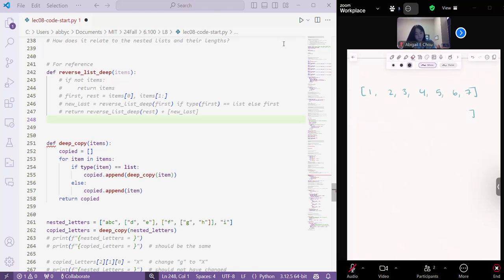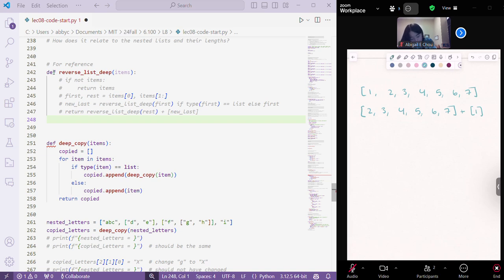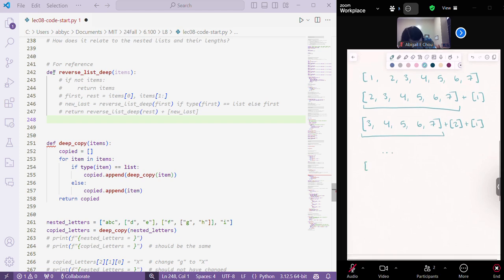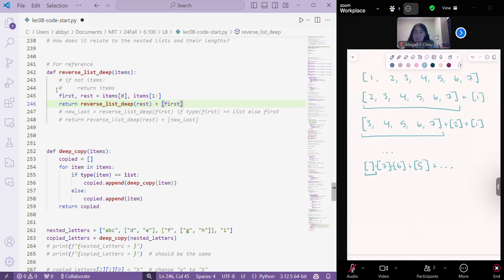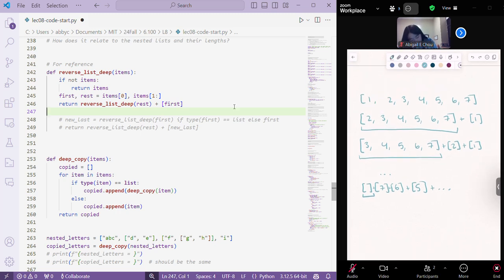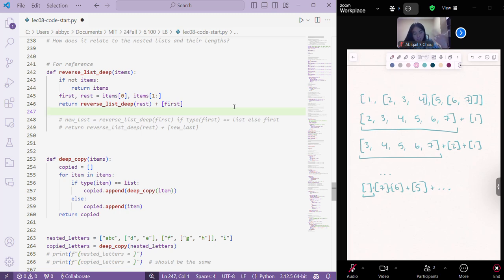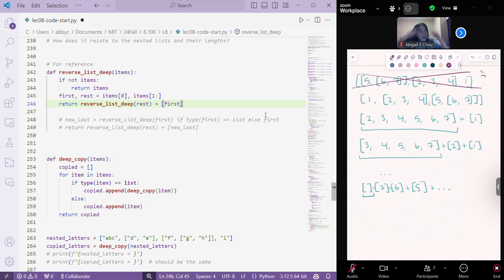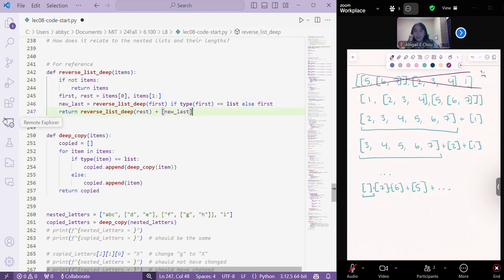Recursive Reverse List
Recursive Reverse List Example from the Lecture 8 prelecture reading, and also briefly shown during lecture.